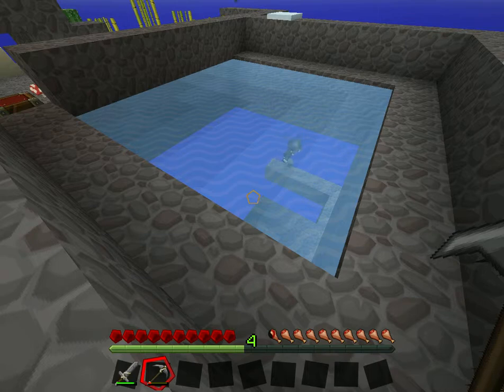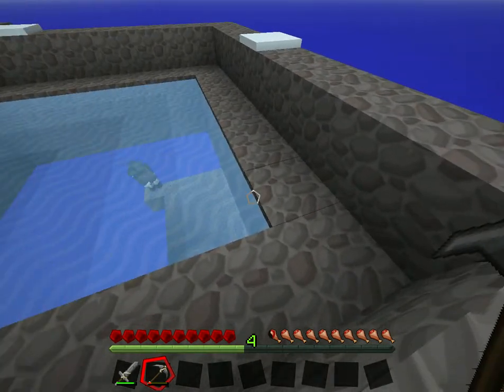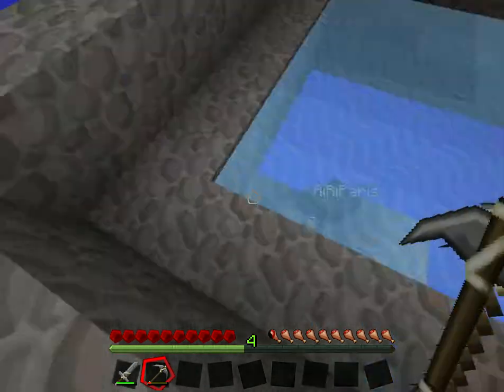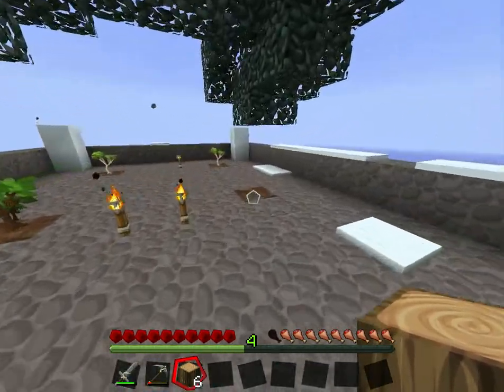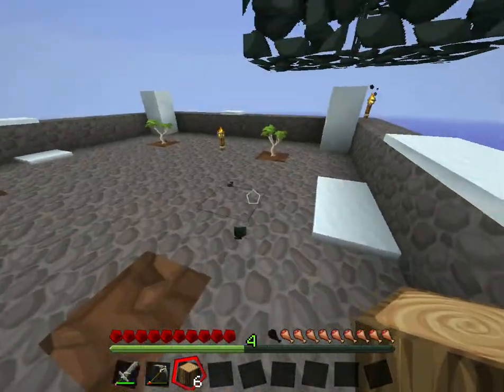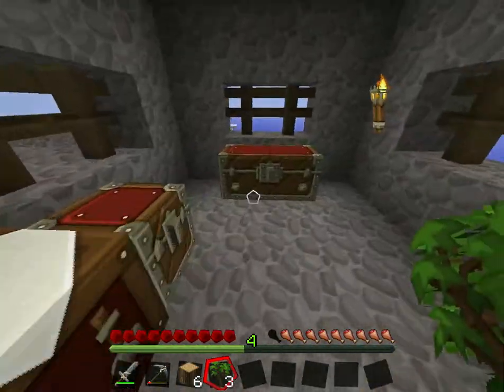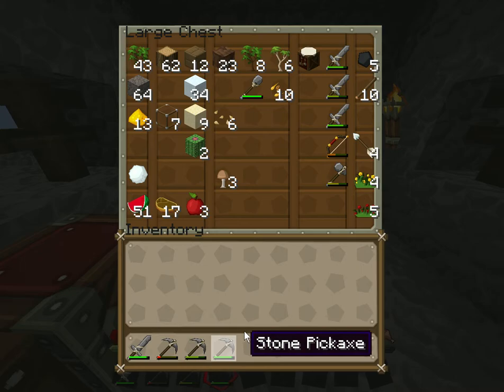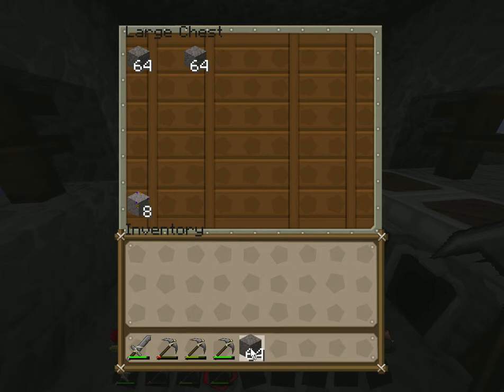Skyblock 2.1: Ep 11 - Mom's ADD is showing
Riley fixes the lake while Mom can't seem to focus on anything!